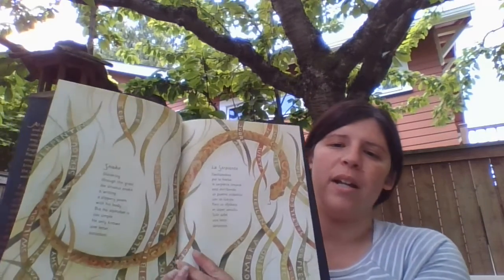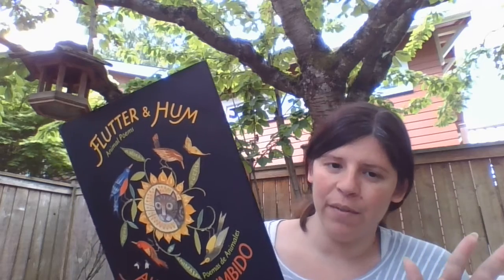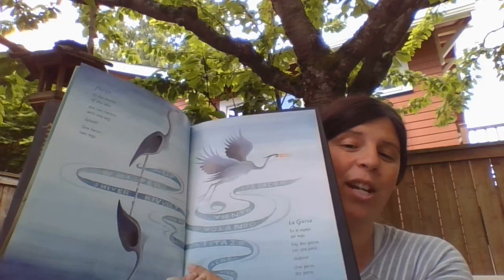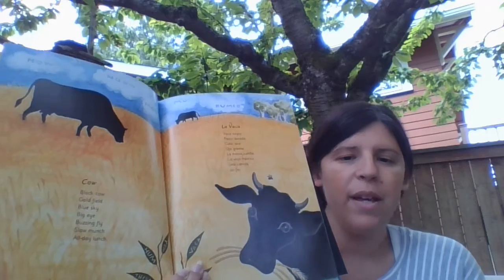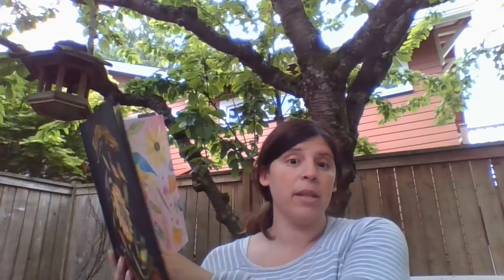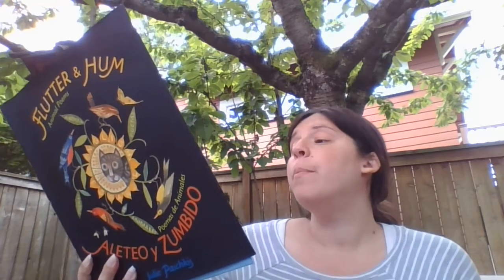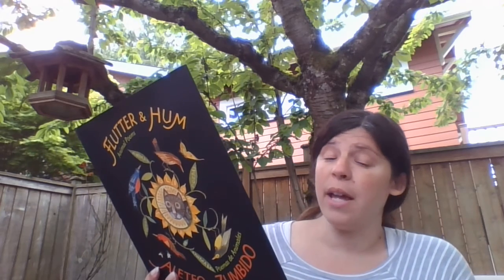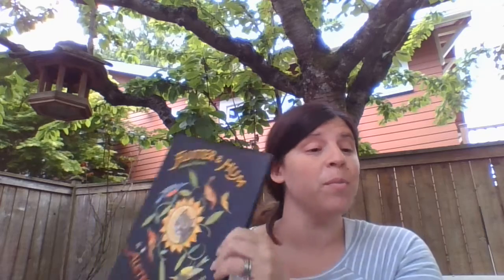Flutter & Hum Animal Poems by Julie Paschkis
Did you get inspired to write your own poem?  Or do some artwork?  I would love to see any work this inspires for you!